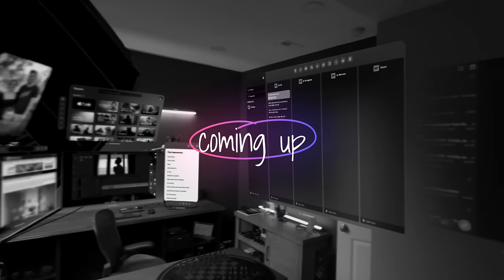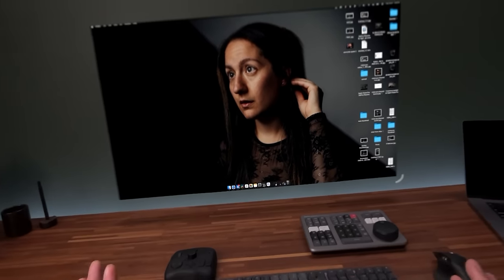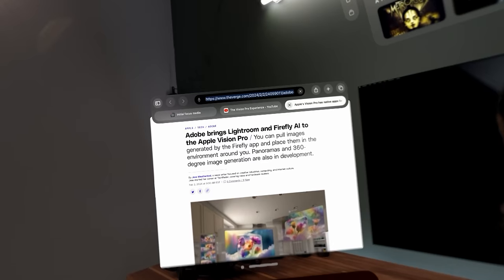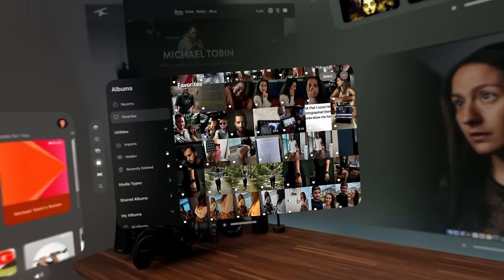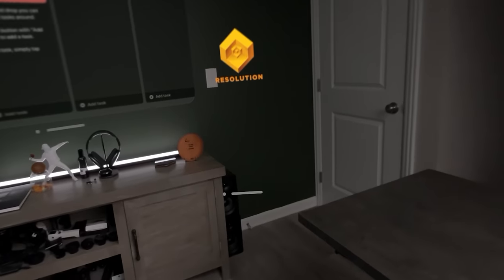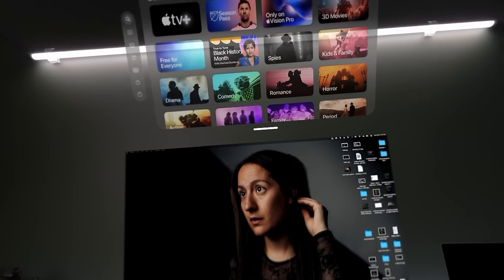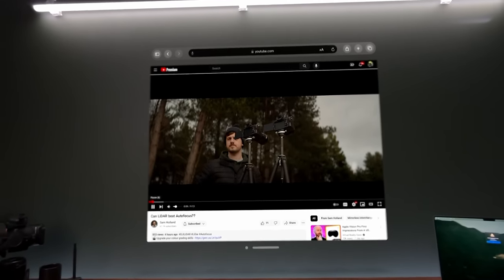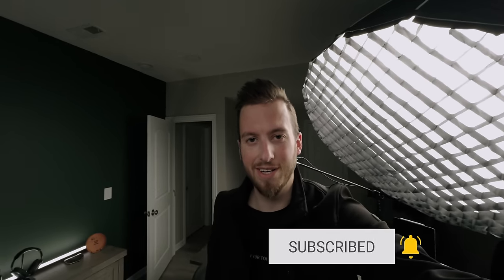Building Home Office In Apple Vision Pro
Good timing with the Beta 1.1 update because in this video I try to add all sorts of windows and apps to create the ultimate home studio workspace.

My Filmmaking & Editing Guides